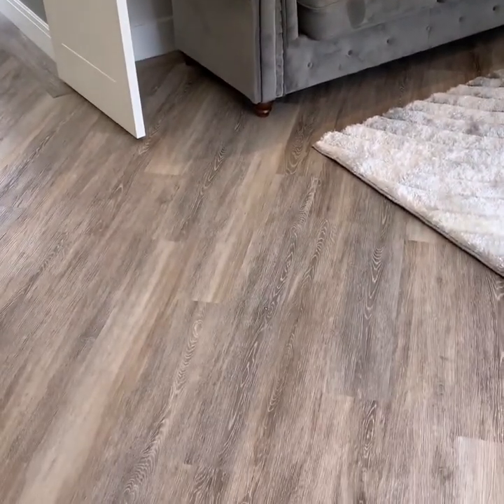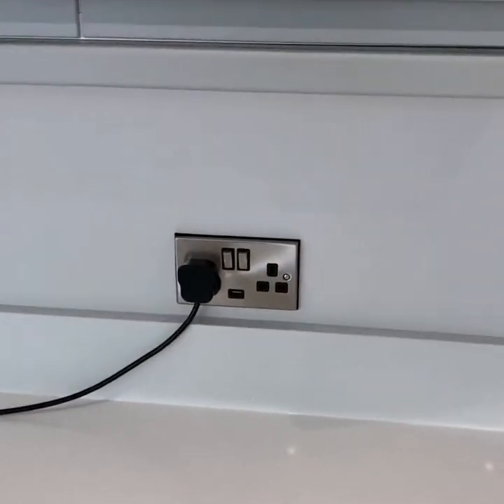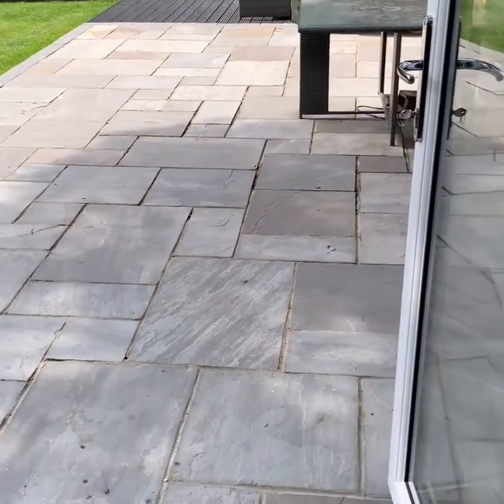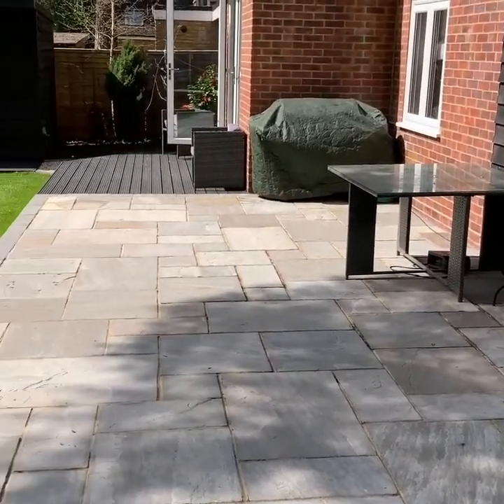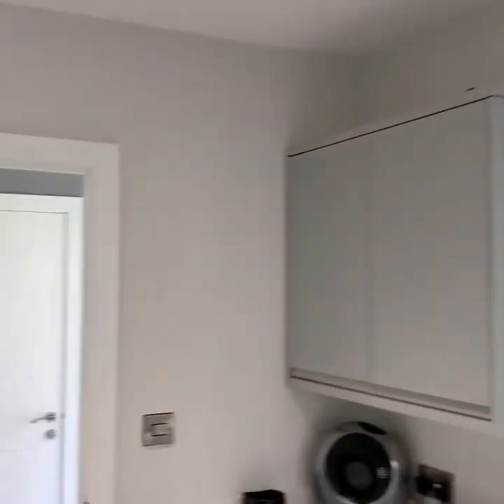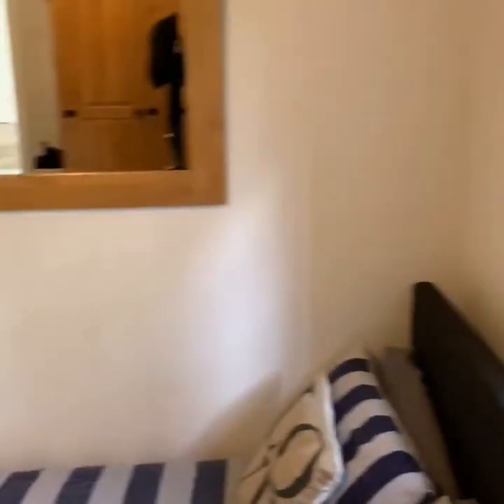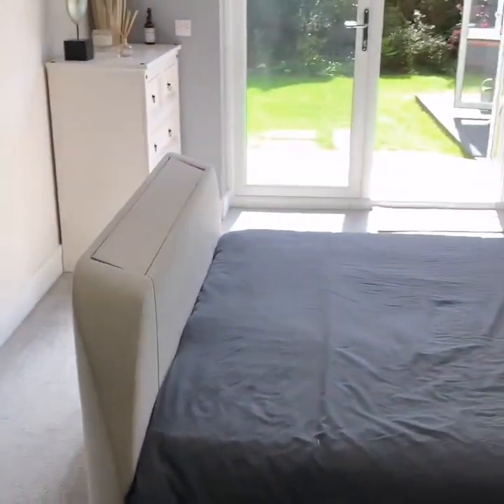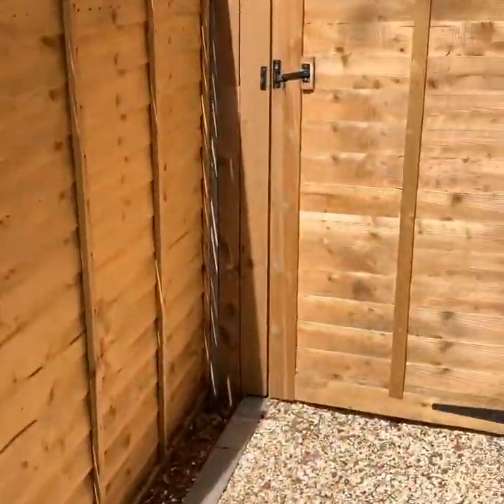Heatherway, Crowthorne - 3 Bedroom Detached Bungalow - £660,000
VIDEO TOUR AVAILABLE - WITH THE HIGH QUALITY FINISH SEPARATE HOME OFFICE AND SOUTH FACING GARDEN WITH HOT TUB THIS REALLY IS THE PERFECT HOME TO ISOLATE IN. A rare opportunity to acquire a renovated and remodelled bungalow in a much sought after Cul de Sac in the award winning Edgcumbe Park. The substantial work has been carried out by one of Crowthorne’s premier builders to include state of the art features. Everything is finished to an incredibly high standard. This property has been modernized throughout and contains cat6 cabling and Hive heating controls. This wonderful property benefits from a light modern fitted kitchen/diner, a cosy family room, two good sized bedrooms and luxury bathroom as well as a master bedroom with en-suite shower room. The family room, lounge and master bedroom open onto a secluded, south facing private garden which now includes a detached office space. Within the outstanding Edgbarrow school catchment area and with easy access of both the high street and the railway station, this would make a perfect family home.